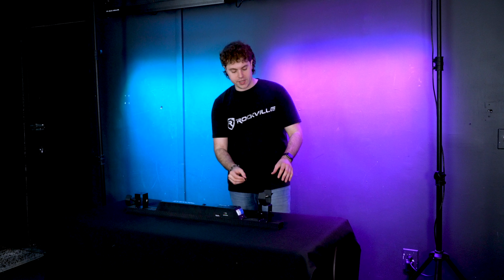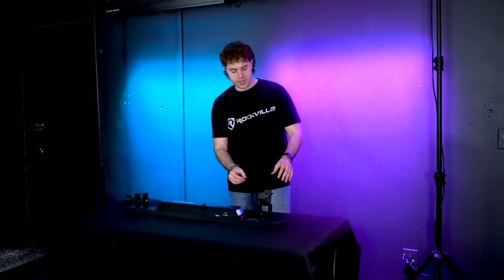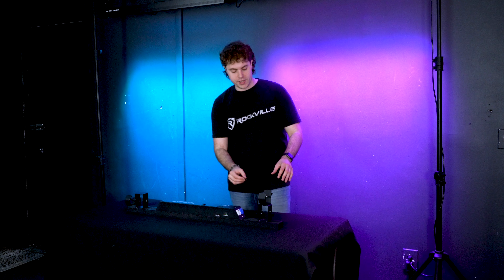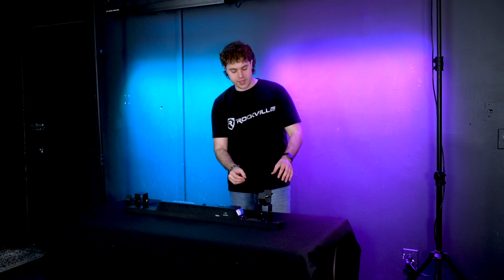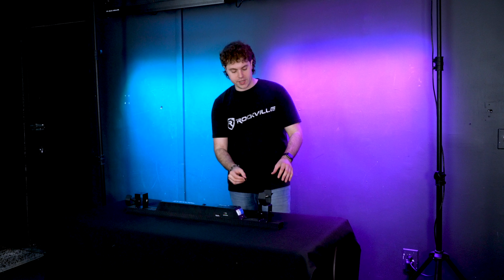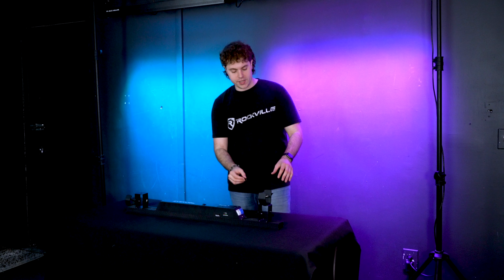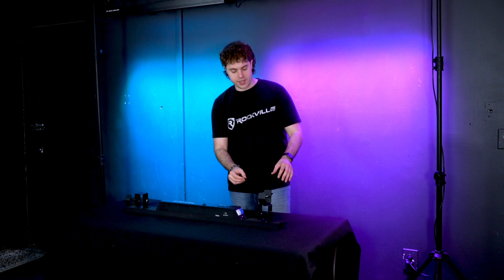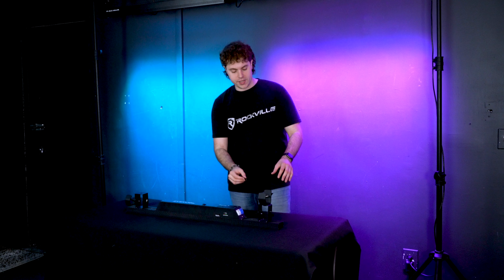How To Position the Lights w/ Rockville PIXEL HYBRID PACK 6 Battery Wash Light Strips+Charging Case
Applications:
Stage lighting
DJ
Party halls
Bars and Clubs
House Party's

The Rockville PIXEL HYBRID BAR CHARGING CASE is the perfect solution for both protecting your lights during transport and charging your lights efficiently. This case holds 6 PIXEL HYBRID BAR lights. The built in wheels on this case will allow you to safely transport your lights effortlessly.

This durable rolling road case can sure take a beating! We drop tested it with lights inside from 5 feet in the air on both sides and the case along with the lights did not get damaged at all. When you are ready to charge your lights either before or after your gig, simply plug the fixtures into the charging strip within the case and plug the case into the wall. In addition to your lights this case has enough room to store both your DMX and power cables.

Features:

Rockville PIXEL HYBRID BAR CHARGING CASE For (6) PIXEL HYBRID BAR Lights or other similar-sized lights
Built-in top quality wheels come pre-assembled
Easily transports up to 6 lights per case
power cables and remotes can fit inside the case
6 individual internal outlets
Case is stackable
Protects your fixtures during transportation with foam padding
Material: Aluminum frame and Plywood
Inside Protection: High density shockproof foam
Two butterfly locks
Four strong handles
Includes Charging cable
built in power strip for 6 lights
power switch with charging light indicator
wheels with breaks
Wheel diameter: 3"
Fuse: 5A
Dimensions of outer case (inches): 45.67” length x 24.02” width x 12.6” height
Important: You must keep the case open when charging so the lights stay cool